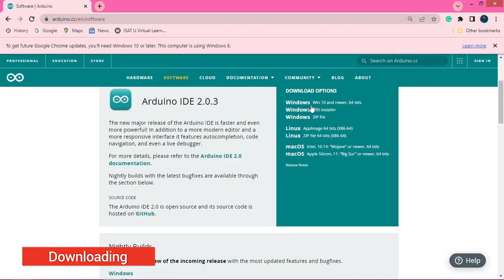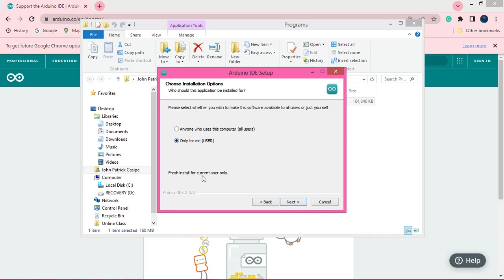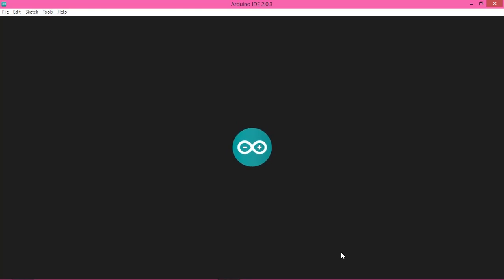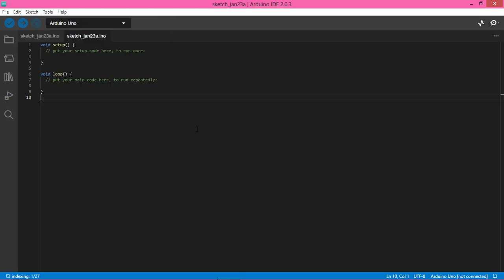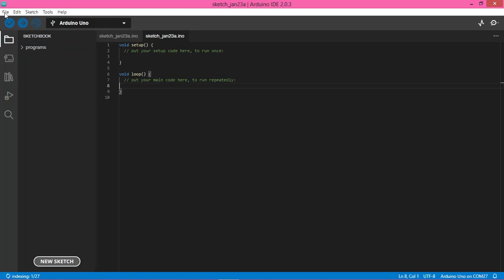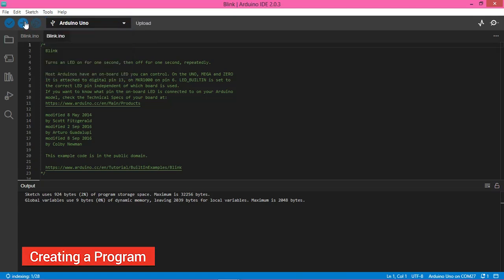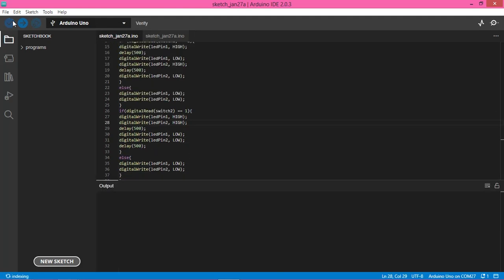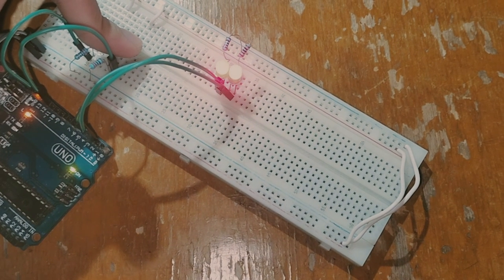ECE 36. Activity #1 - Installation of Arduino IDE | John Peter E. Casipe | BSECE 3A1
Welcome to the first tutorial on how to get started with the Arduino IDE! In this video, we'll go over the basics of setting up the IDE, as well as how to connect your Arduino board to your computer. We'll also show you how to write simple code and upload it to your board. By the end of this video, you'll have a basic understanding of the Arduino IDE and how to program your Arduino board. So hopefully you like it.